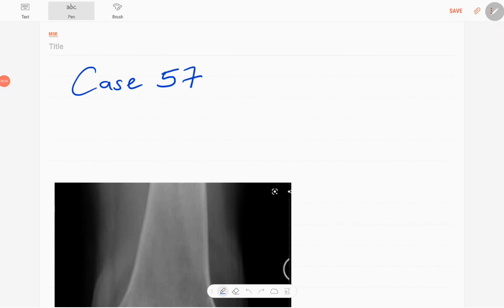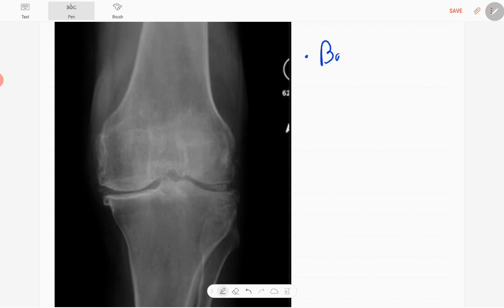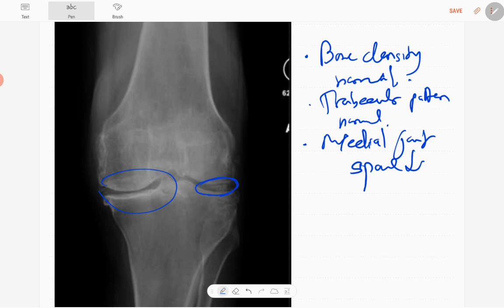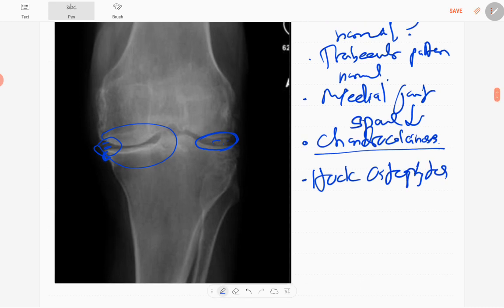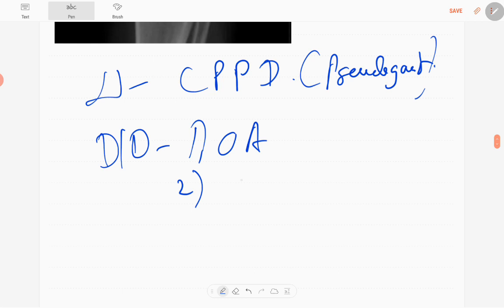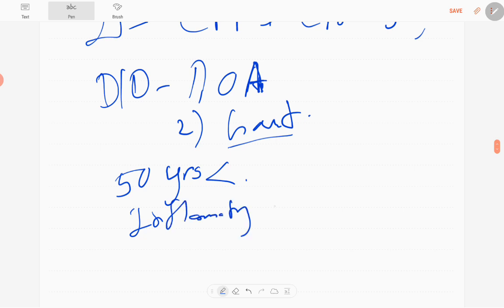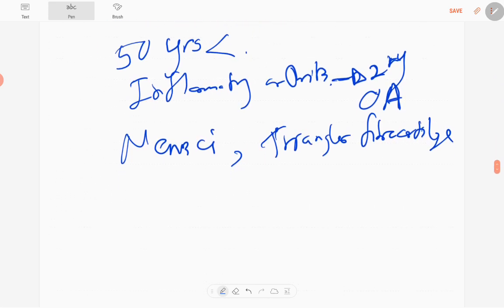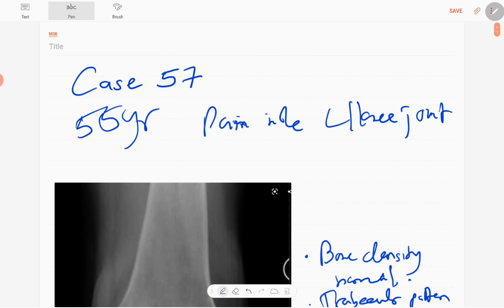55 year old patient with pain in the left knee joint | FRCR MSK case 57